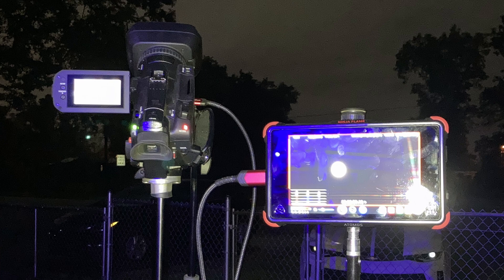Improved Image Quality on the Canon VIXIA HF G60?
In this video, Brian shows how he was able to improve the color depth and dynamic range of the Canon VIXIA HF G60 when going out of the HDMI port and into an ATOMOS Ninja Flame monitor/recorder.